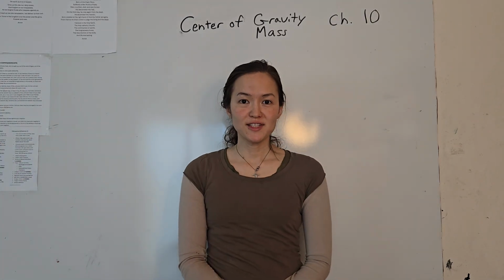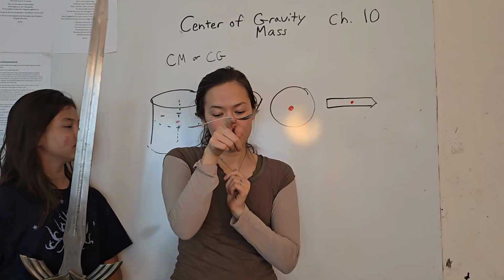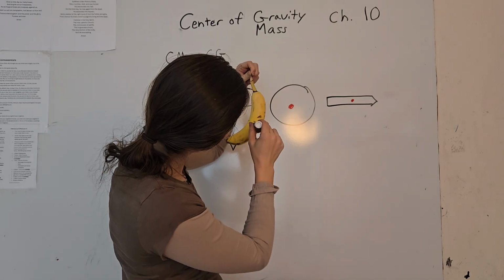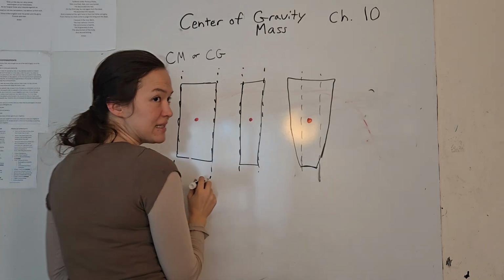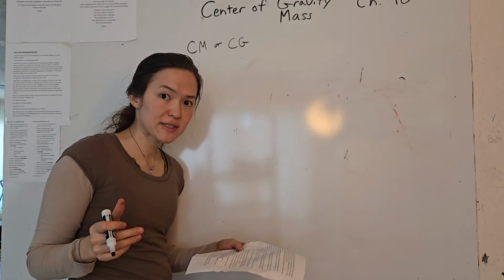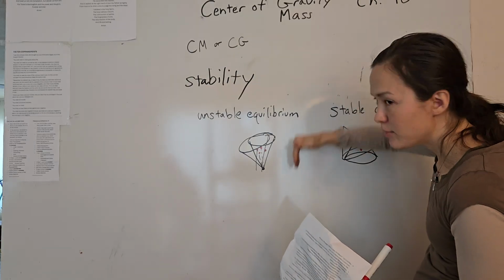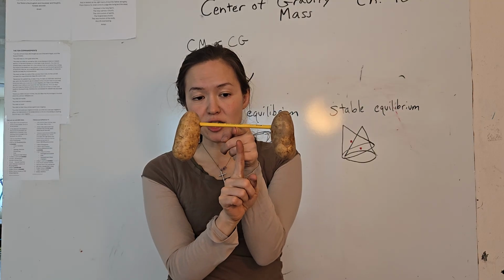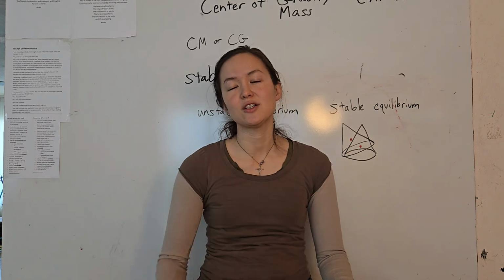Center of Mass/Center of Gravity: Conceptual Physics Ch 10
This lecture covers Paul Hewitt's Conceptual Physics chapter 10 on Center of Gravity (center of mass).